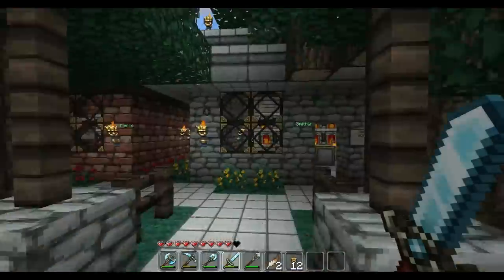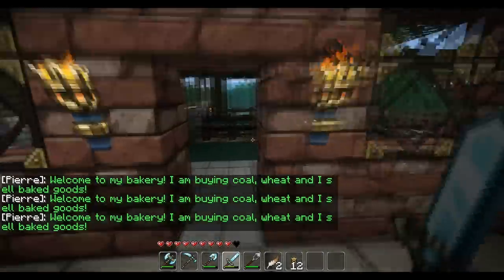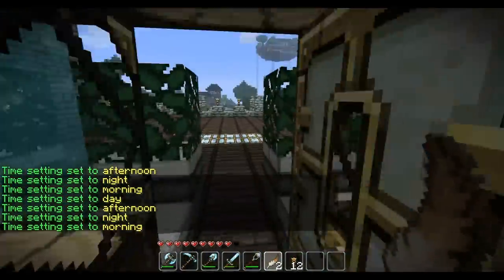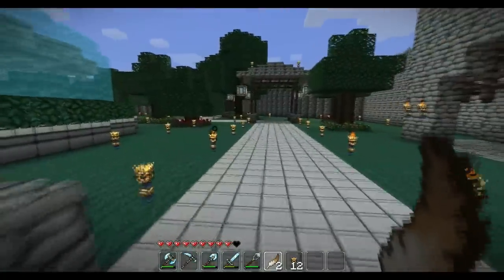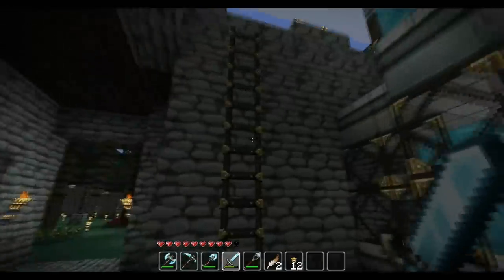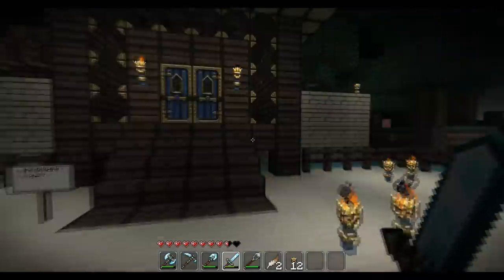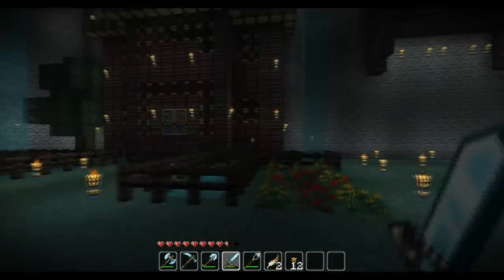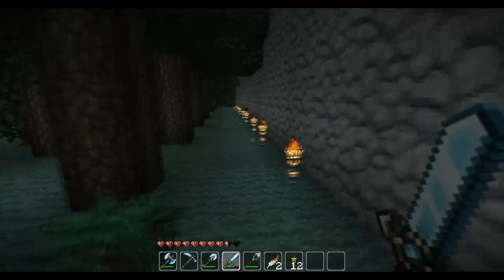Official MrXFactorGaming Community Minecraft Server Opening with Teamspeak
The Mr.Xfactorgaming Minecraft SMP community server is open to the public. Everyone is welcome to join!

READ HERE READ HERE!
EDIT:  Due to some issues, there is now a Whitelist!
TO GET ONTO THE SERVER, you have to apply on our Forum!

Register there, and make a post in the appropriate section in the Minecraft forum.

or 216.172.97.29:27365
Teamspeak 3 Server: 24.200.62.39 password: mrxfactor

The Server is an 18slot server with the following mods:
Essentials Suite
Runecraft
Citizens
iConomy
LWC
LogBlock
MobBounty
Carpeteer
WorldGuard

minecraft server with teamspeak